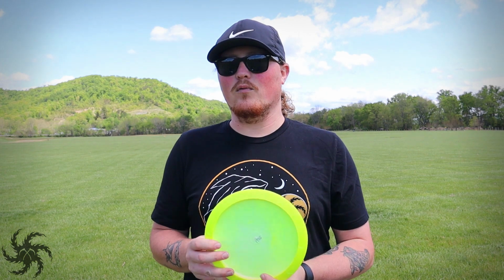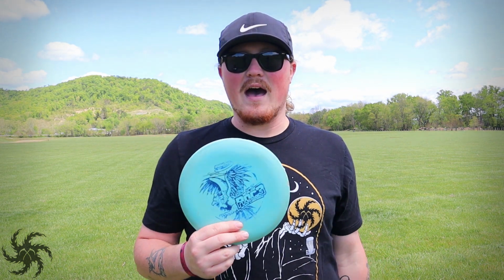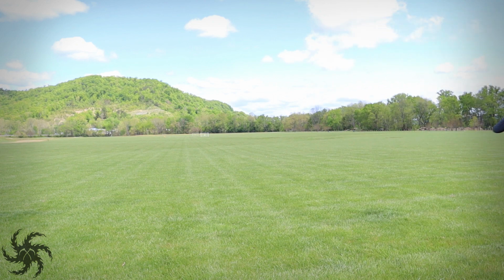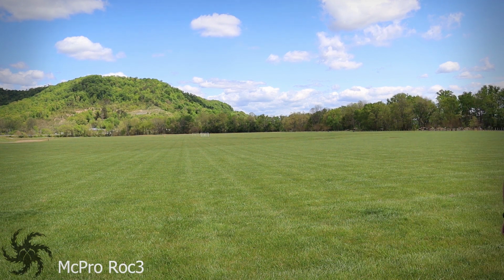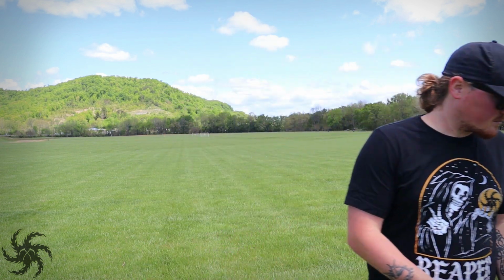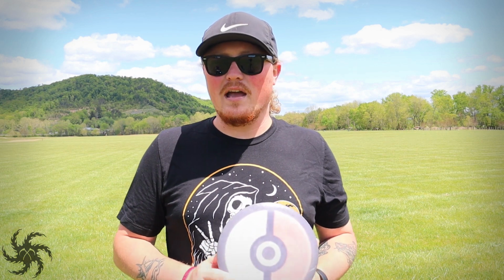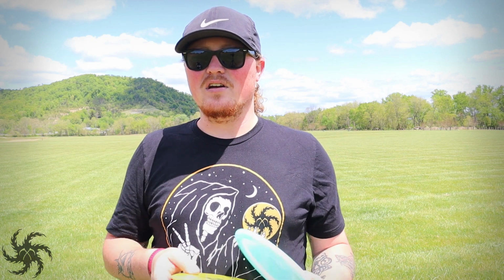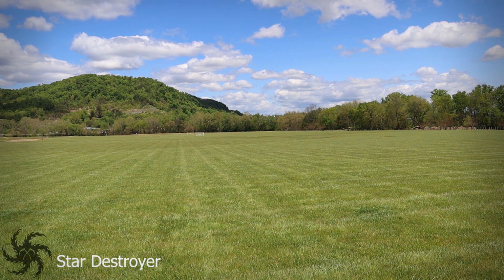DO THIS to Easily Throw a Disc Golf Roller!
In this roller tutorial, Christian breaks down the simple steps it takes to easily master the art of throwing a roller shot in disc golf.